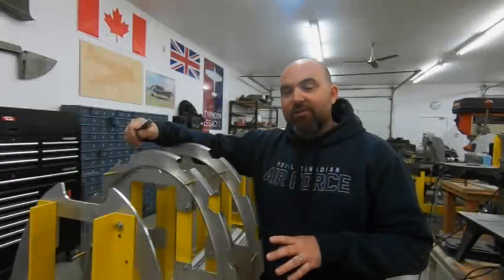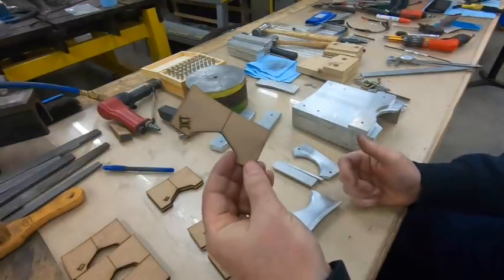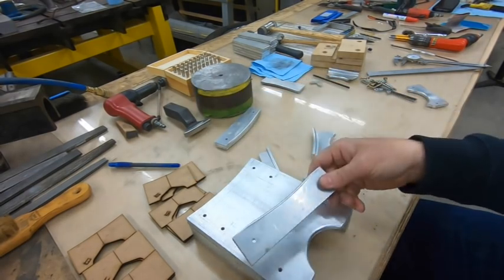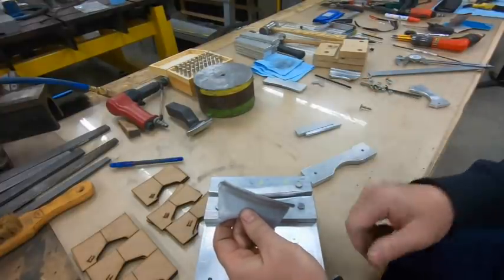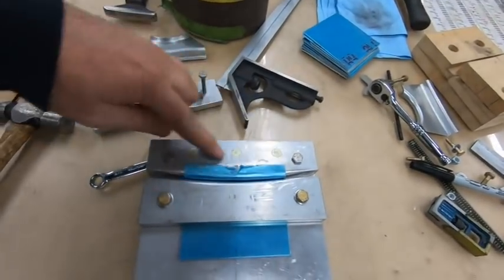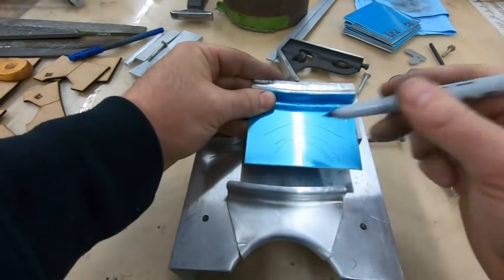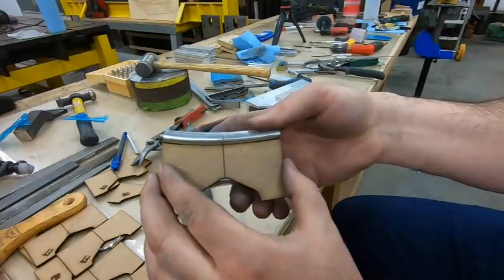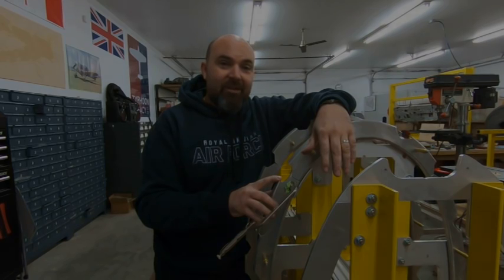S1E16 Rebuilding Hawker Typhoon JP843 - Fuselage Splice Plates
This episode details the work I've been doing to build a tooling system to produce the small, complicated splice plates used to join the frame segments in the Hawker Typhoon forward monocoque section. With the tooling done and proven, I'm able to take you through the production of one plate from start to finish.

For all of the extra details, shop updates and interactive forums (or just to see our episodes early and commercial free), please consider supporting the project by subscribing to our paid channel (link above), every penny goes directly into the airworthy rebuild of Hawker Typhoon JP843!